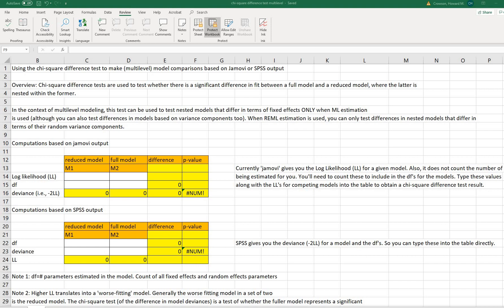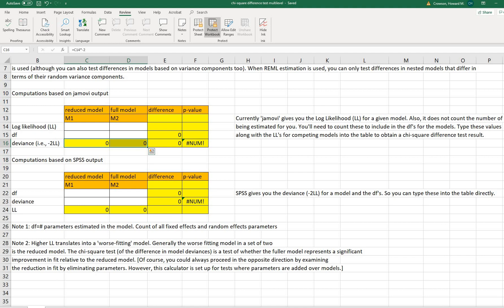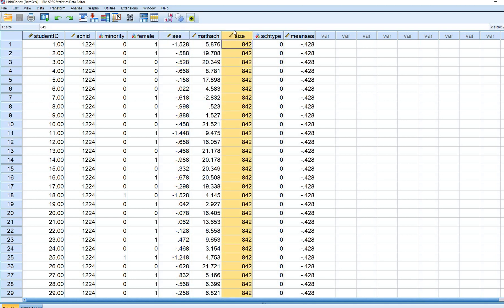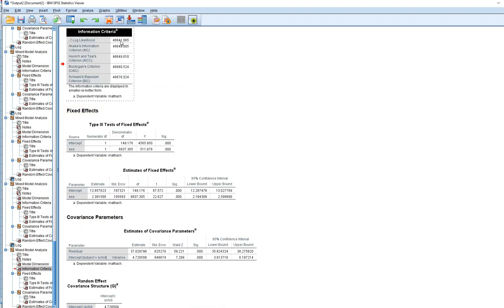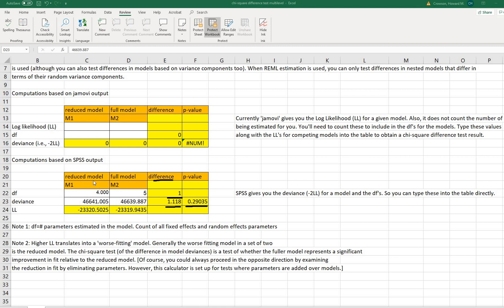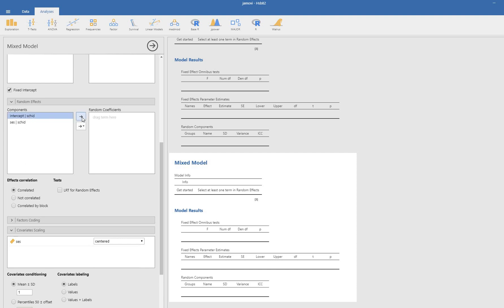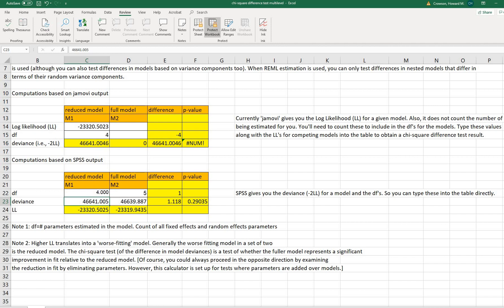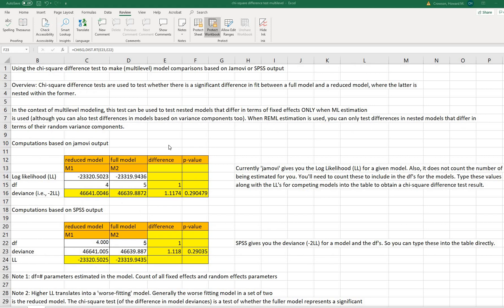Multilevel model comparisons in SPSS and jamovi using chi square difference test (free calculator)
This video demonstrates how to use the chi-square difference test using output from nested multilevel regression models in SPSS and jamovi. A copy of the Excel calculator can be downloaded

A copy of the SPSS data file (which can be read into jamovi) can be downloaded